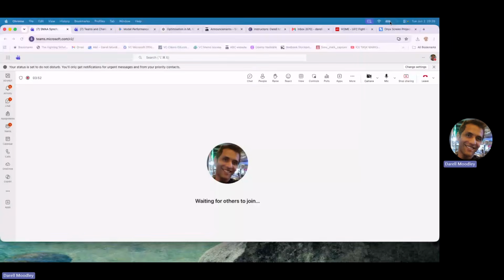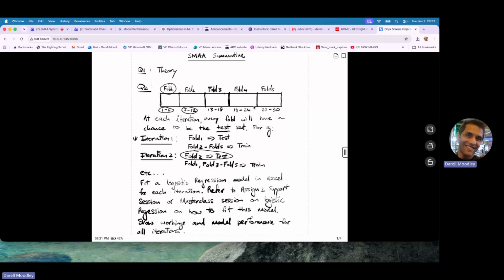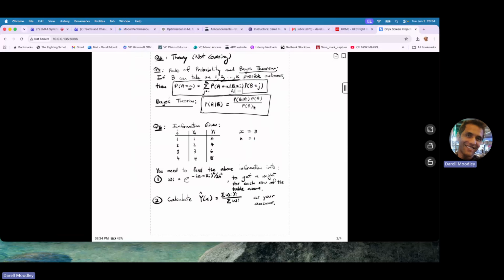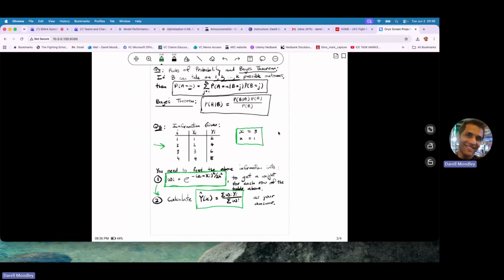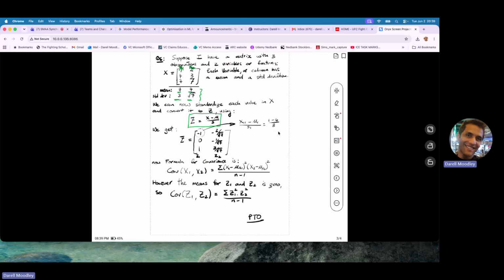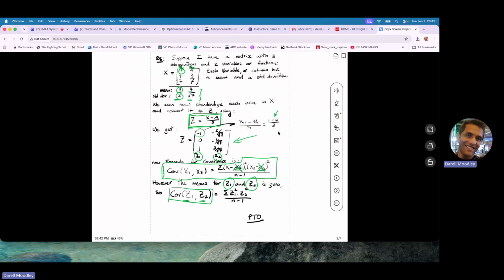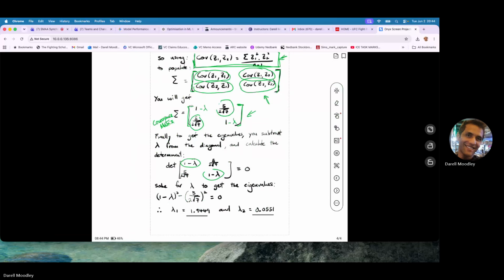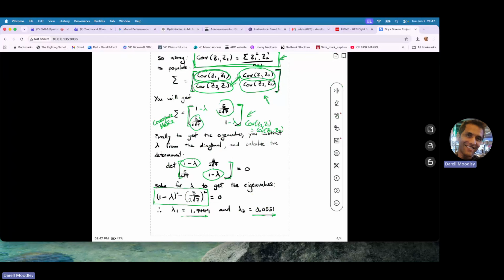SMAA Summative Support Session 2026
EMERIS: SMAA - Summative Support Session